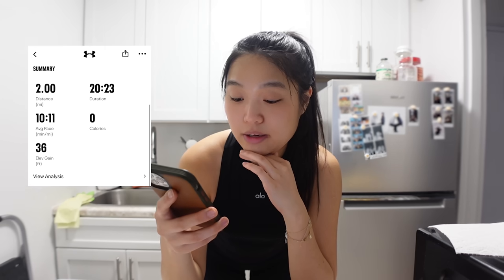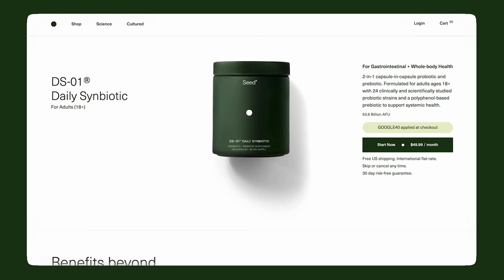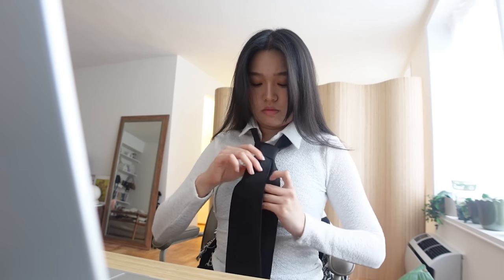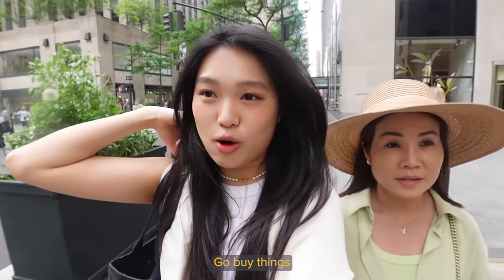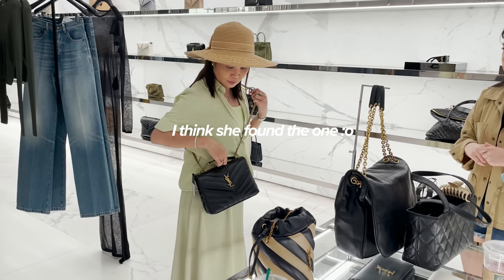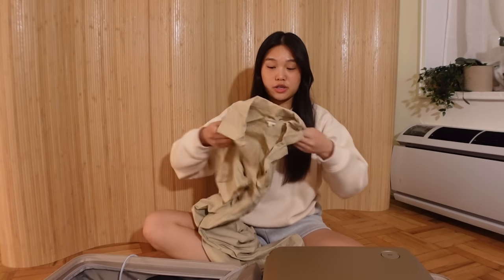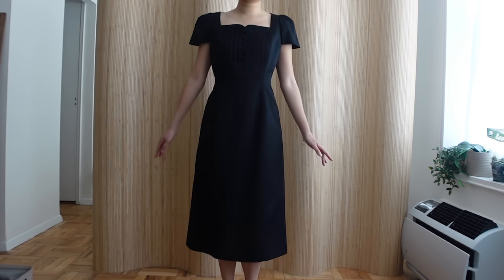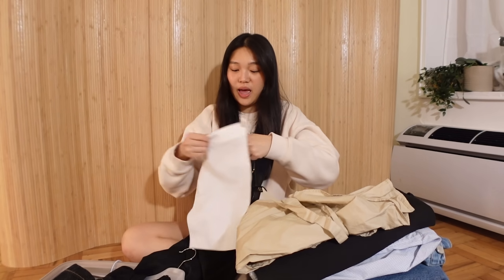20 Something Diaries | spring days in nyc, packing for my trip, mother's day shopping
Hello friends,

I've been very busy preparing for my trip but I'm excited to bring you all some travel content soon!

xx,
Julia

[items mentioned]
• jean skirt (size 27 but runs large, would get size 26)
• sneakers (size 8 US)
• black dress (black, got a size M but runs large)
• jeans (navy, size M)
• sandals (black, size 250mm or 8 US)

[music]

[about me]
Hi everyone my name is Julia ~ I'm a 20-something-year-old data scientist navigating through life in NYC. You can find vlogs, fashion & beauty content, productivity videos, and more on my channel. Thanks for stopping by & I hope you enjoy :)